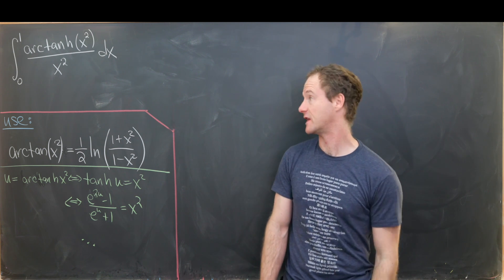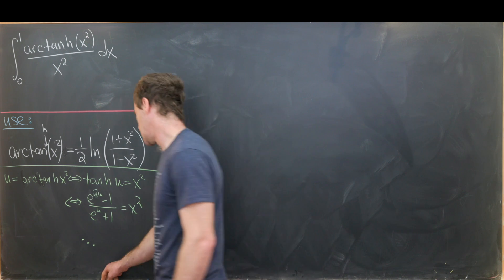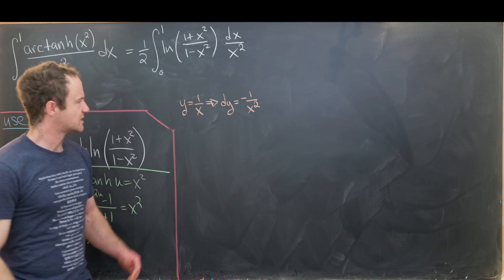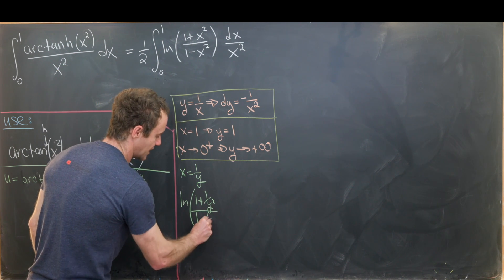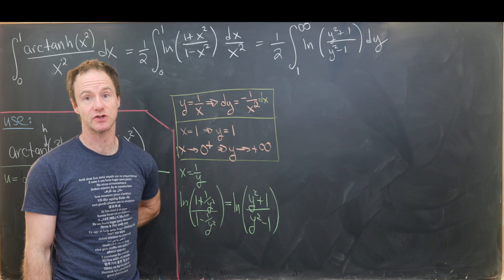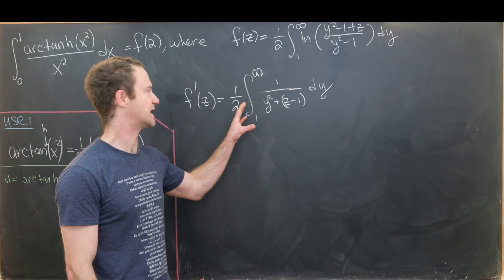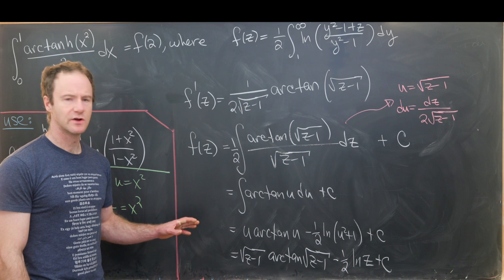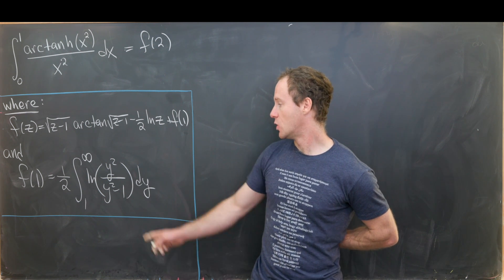A nice integral.